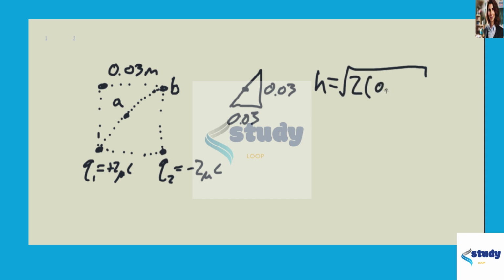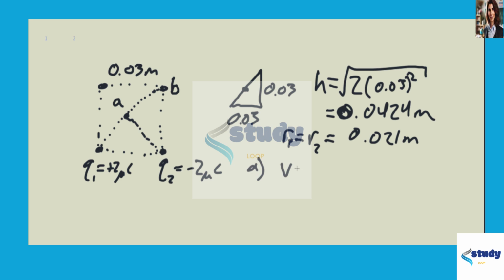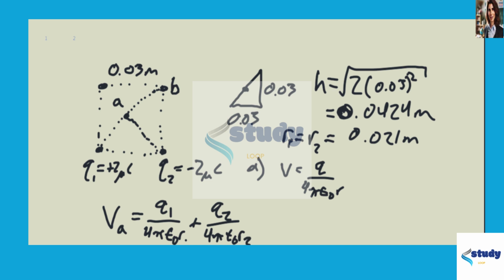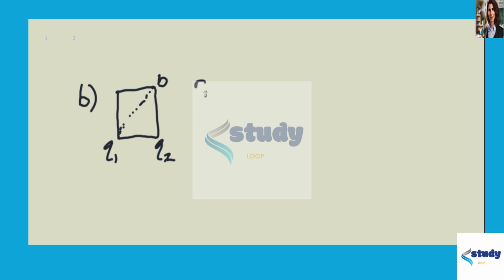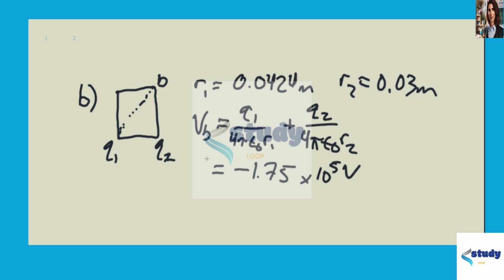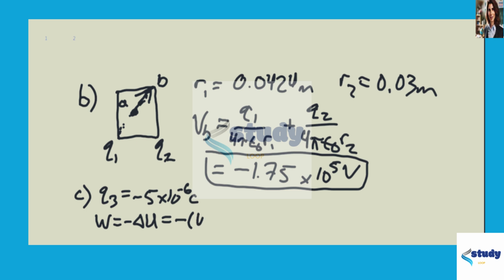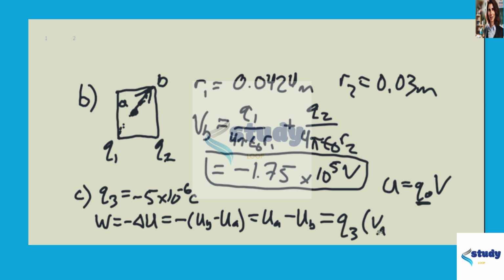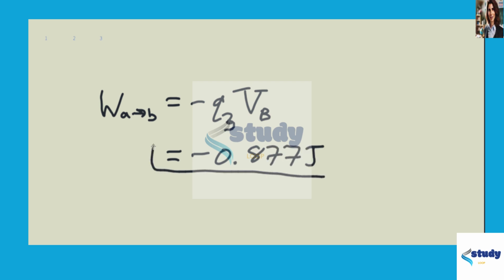Point charges 2.00 C and 2.00 C are placed at adjacent corners of a square for which the length of e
Point charges 2.00 C and 2.00 C are placed at adjacent corners of a square for which the length of each side is 3.00 cm. Point is at the center of the square, and point is at the empty corner closest to . Take the electric potential to be zero at a distance far from both charges. (a) What is the electric potential at point a due to and ? (b) What is the electric potential at point ? (c) A point charge 5.00 C moves from point to point . How much work is done on by the electric forces exerted by and ? Is this work positive or negative?